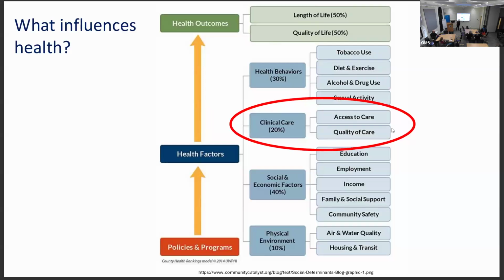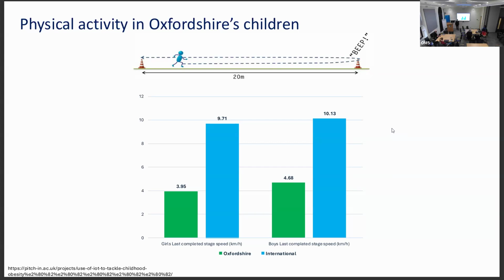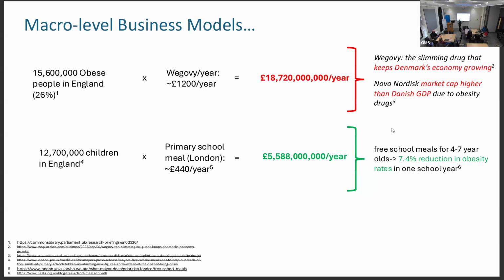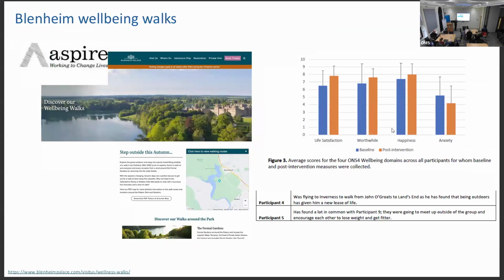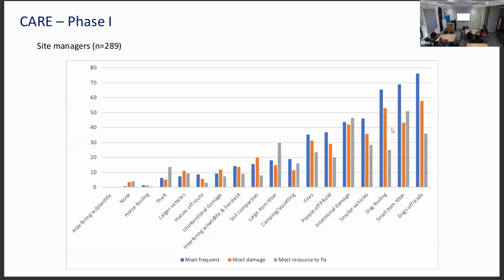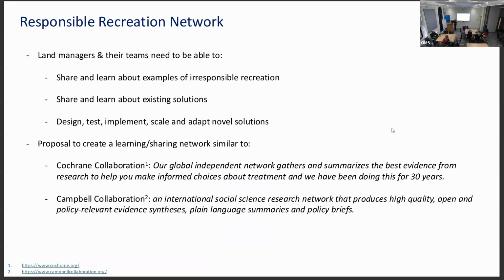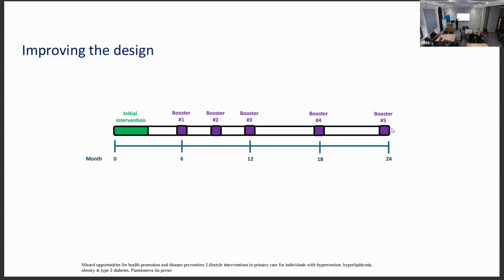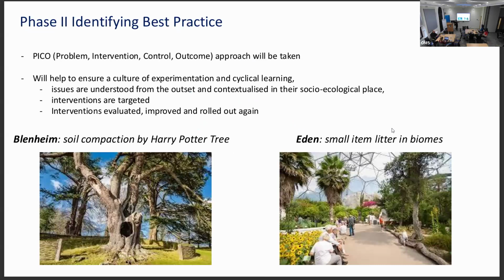Nature connection with CARE: Countryside Access, Recreation, & Environmental Stewardship. Anant Jani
There is a drive to increase people's exposure to nature through outdoor exercise and contact with nature given the many health and wellbeing benefits this provides.  At the same time, however, there is also a need to ensure that nature is protected - there have been a number of incidences across the country, like the Sycamore Tree at Hadrian's Wall being cut down, of undesirable actions and activities taking place, including damage to property and the environment.

In this talk, Anant will provide an overview and preliminary results from CARE (Countryside Access, Recreation, and Environmental Stewardship) - a Natural England funded project being carried out in partnership with Blenheim Palace, The Eden Project, Oxfordshire County Council and the Ramblers - to explore how we can increase nature connection in a way that also protects and enhances England's natural places